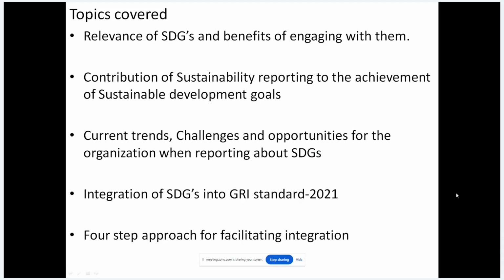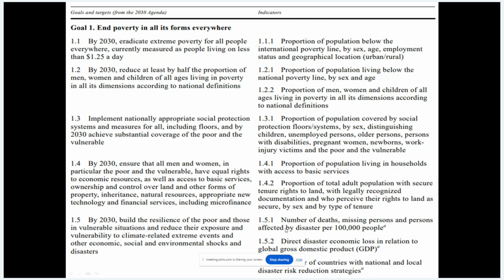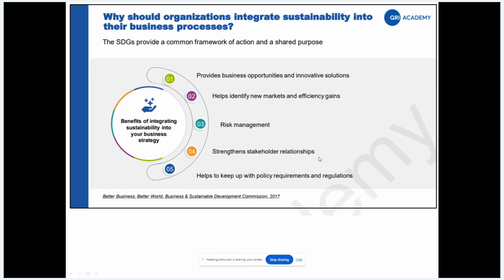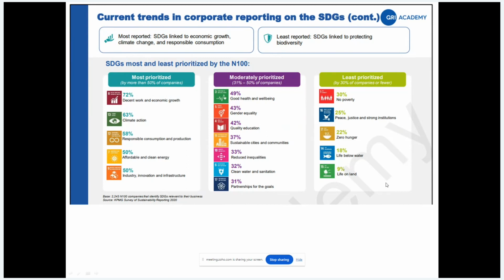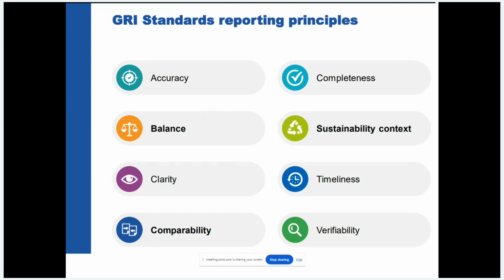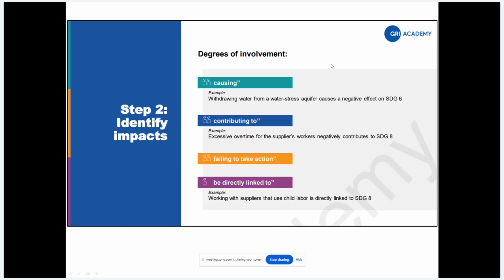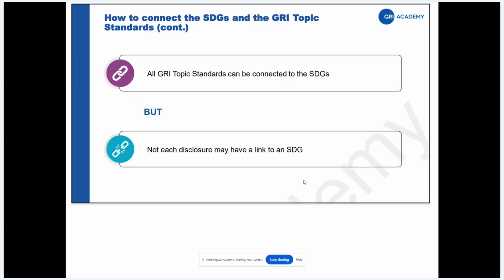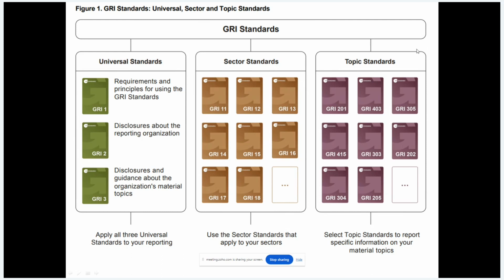AEEWI 32: Integrating SDG in Sustainability Reporting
Speaker: Mr Satinder Singh Mann. Achieving Sustainable Development Goals (SDGs) and implementing effective sustainability reporting practices are critical for organizations aiming to create a positive impact on society and the environment. This Friday, lets hear from Mr Satvinder Singh Mann more about it. Takeways of the session are
1.  Relevance of SDG’s and benefits of engaging with them.
2. Contribution of Sustainabiity reporting to the achievement of Sustainable development goals
3. Current trends, Challenges and opportunities for the organisations when reporting about SDG’s
4. Integration of SDG’s into GRI standard-2021
5. Four step approach for facilitating integration